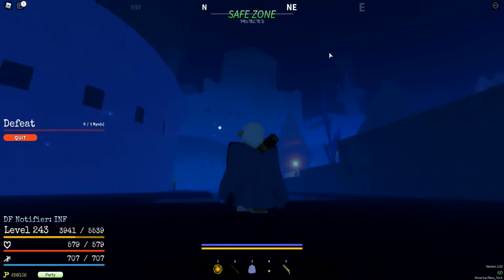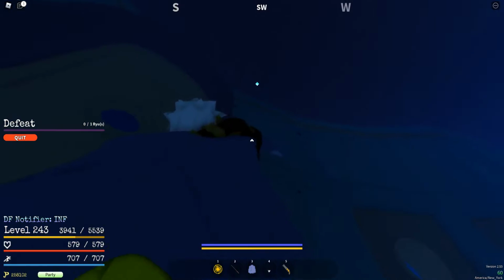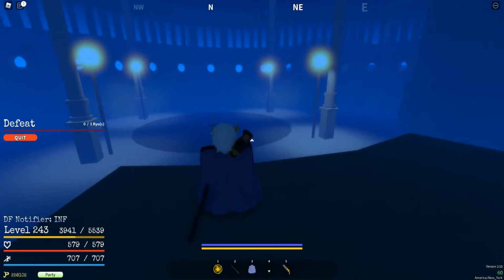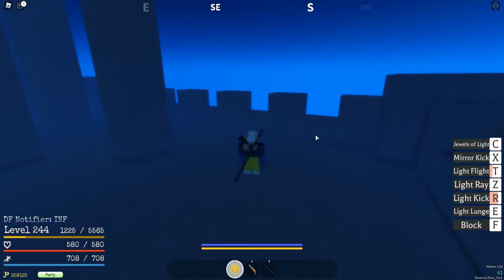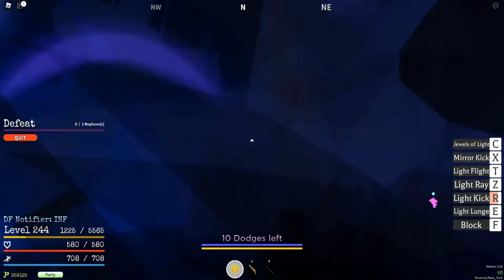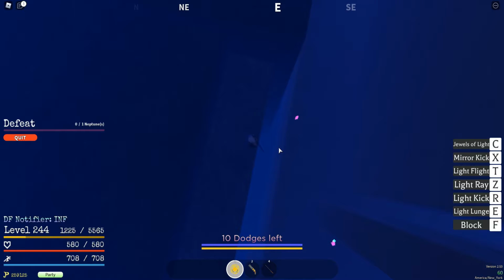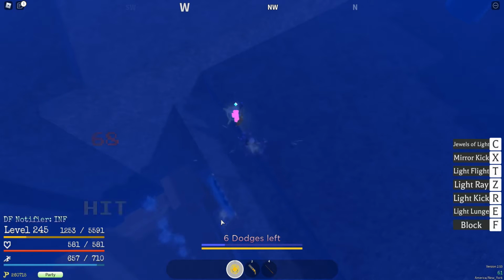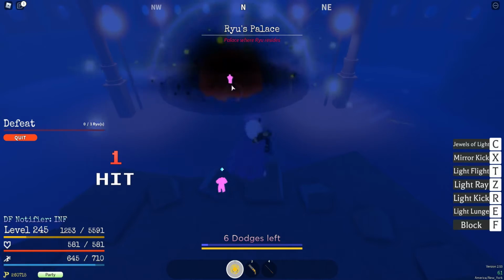Grand Piece Online Fishman Island I TIPS AND TRICKS I Roblox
to be updated with my content!